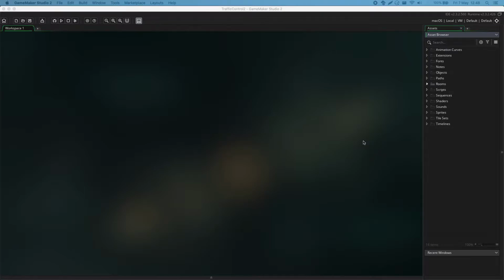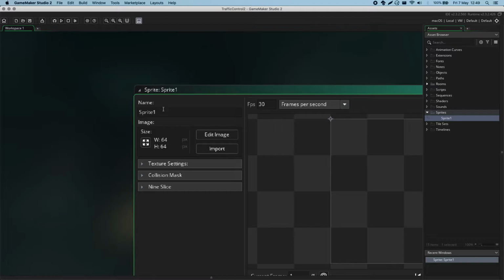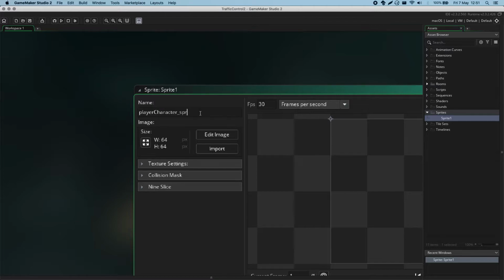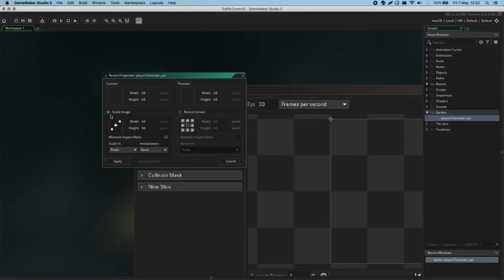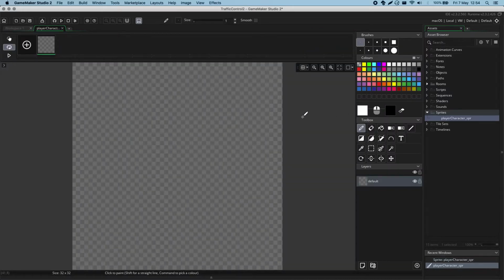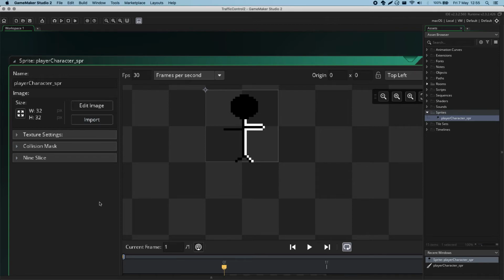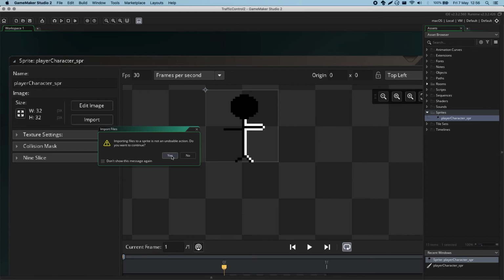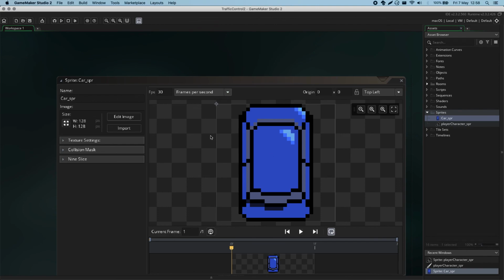GameMaker #2 - Creating & Importing Sprites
This video is part of a series all about creating a basic game in GameMaker Studio 2. It should serve as an excellent introduction to the WJEC Digital Technology qualification for Unit 2.

Here are the timestamps for different parts of the video:
0:00 Introduction
0:42 Creating Sprites
3:16 Choosing a Resolution
5:31 Drawing Sprites
7:24 Importing Sprites